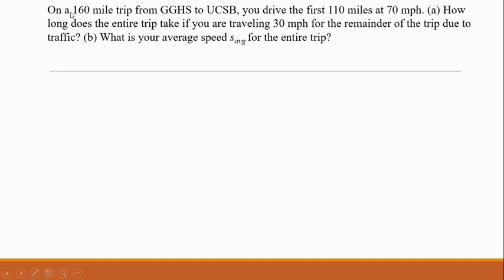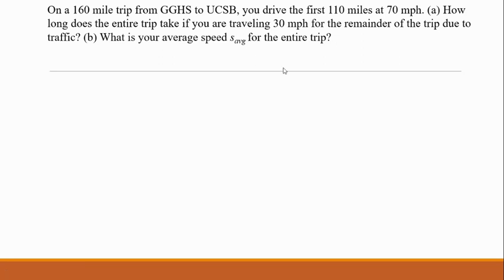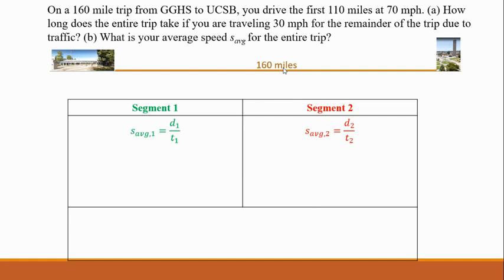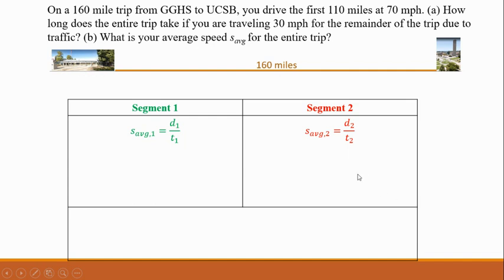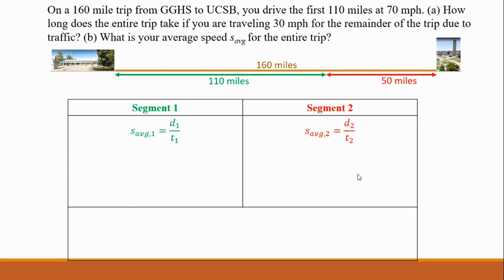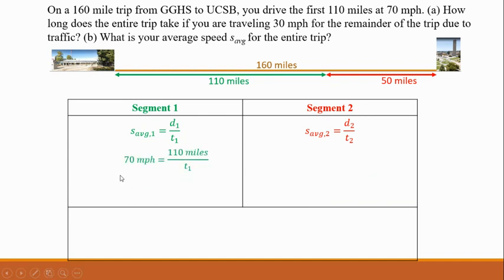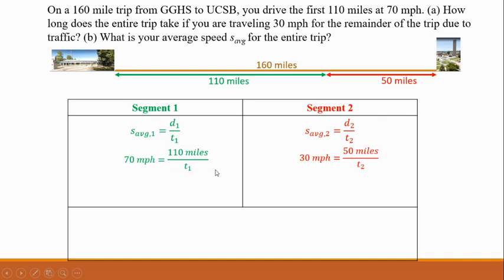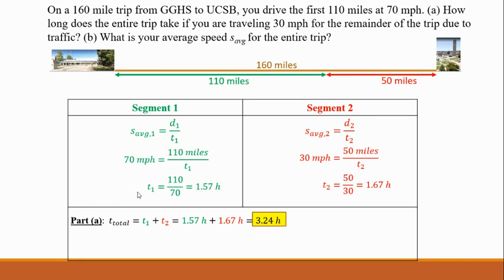Average Speed_3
On a 160 mile trip from GGHS to UCSB, you drive the first 110 miles at 70 mph. (a) How long does the entire trip take if you are traveling 30 mph for the remainder of the trip due to traffic? (b) What is your average speed savg for the entire trip?